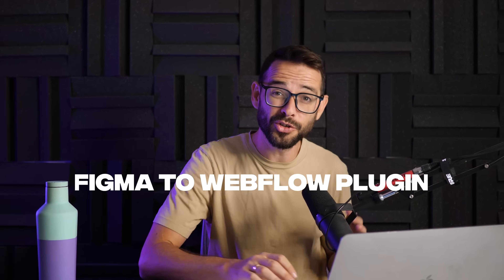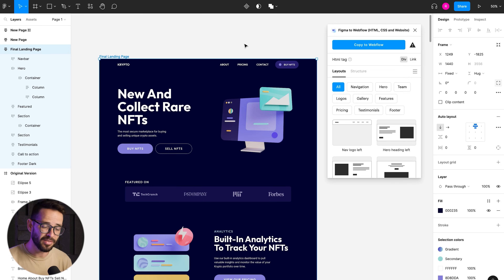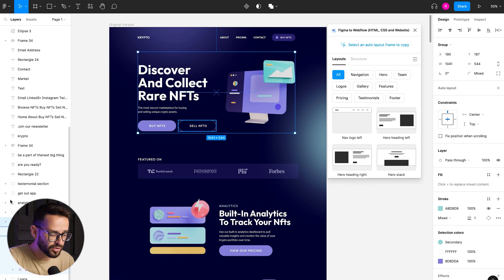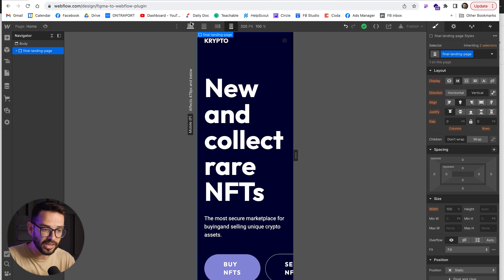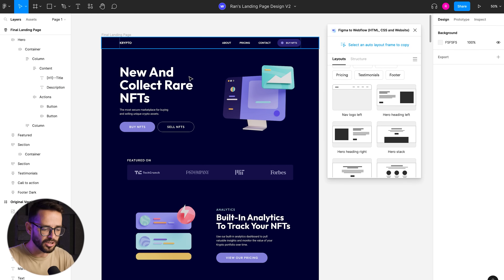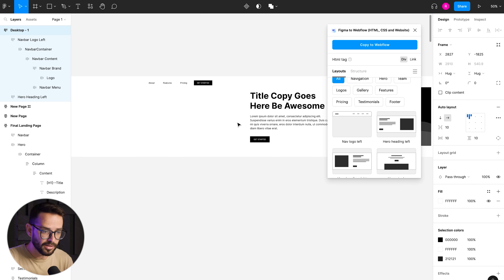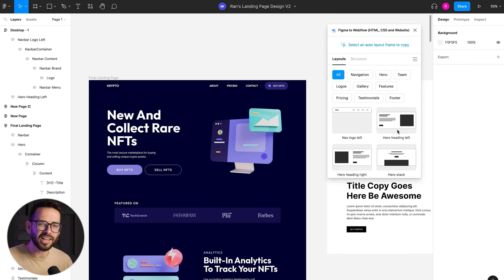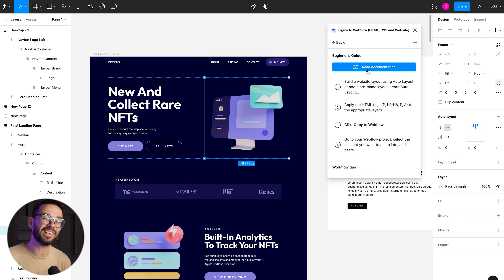The Plugin You’ve Been Dreaming About: Figma To Webflow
Vote for the plugin as Product Of The Day on Product Hunt

Master Figma for web design with our new, in-depth Figma course

IT'S HERE!
Finally a plugin that allows you to successfully paste your Figma designs right into Webflow.
In this video, I'm going to give you the rundown on how it works, and how you can best use it to get the most accurate results.
The plugin is a very early beta release from the Webflow Labs team.
They’re interested in releasing it early to get feedback on what you would most like to see next.

📽️ CHAPTERS
00:00 - Diving into the plugin
01:00 - How it works
05:18 - The ideal workflow
07:48 - Help & Feedback

How do you plan on using this plugin?